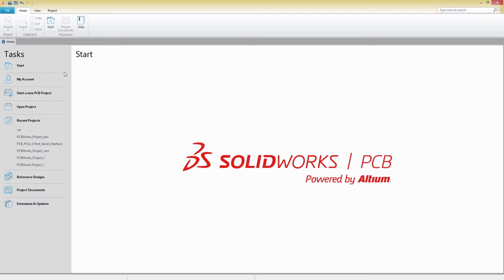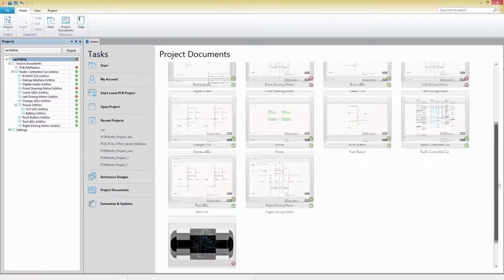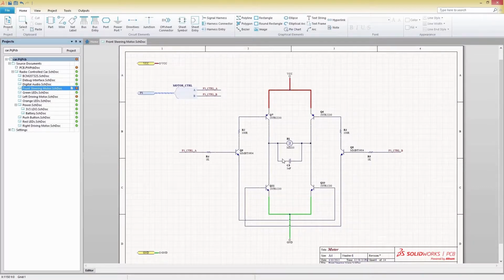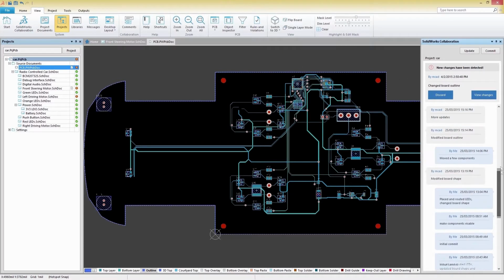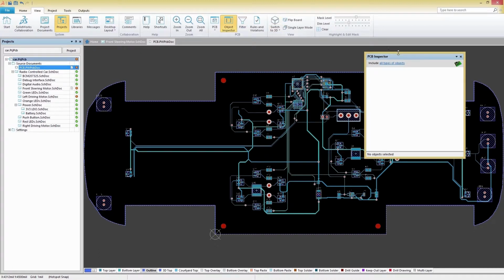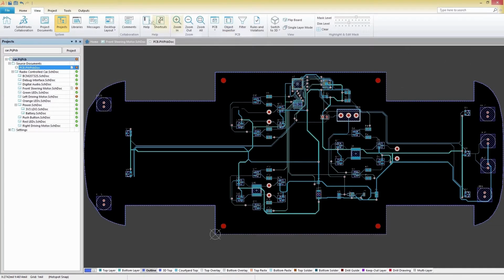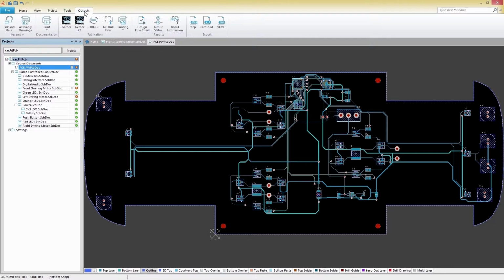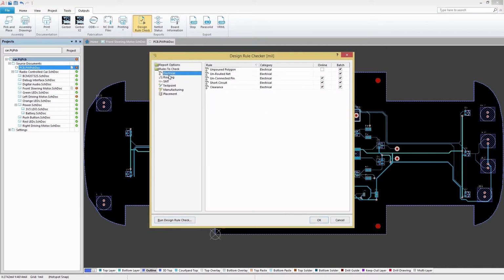Video Tech Tip: The User Interface in SOLIDWORKS PCB 2016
New to SOLIDWORKS PCB?  Check out this video to learn the basic overview of the interface.

Want to learn more about SOLIDWORKS PCB?  Be sure to check out